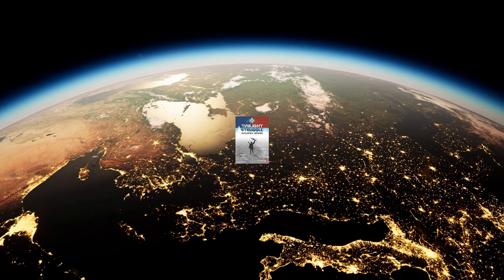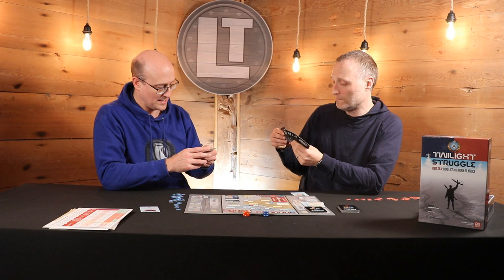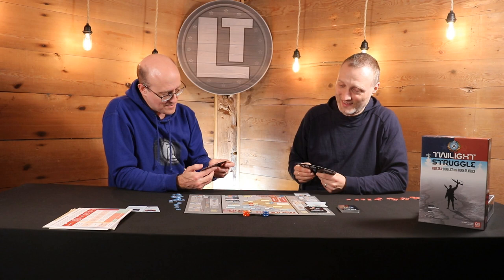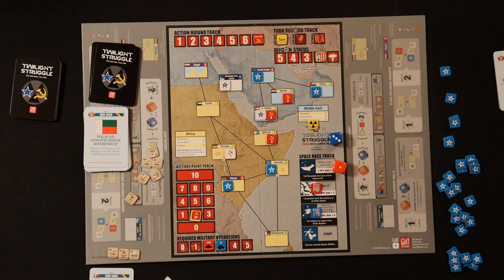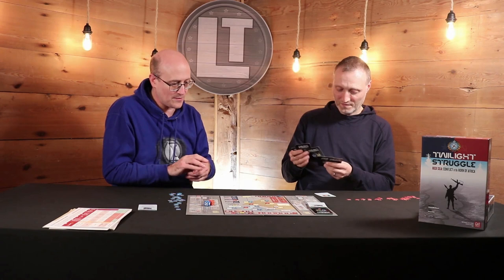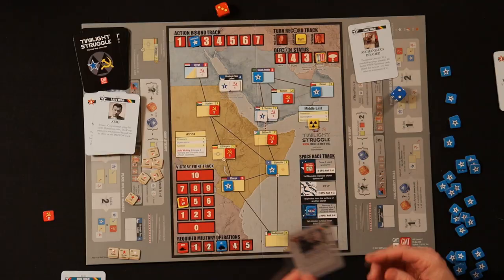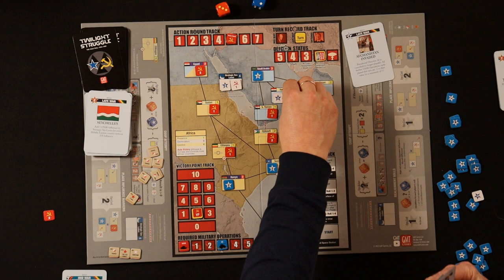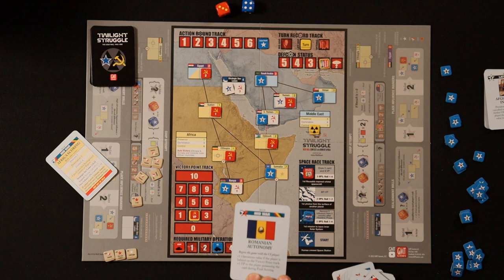BATTLE In AFRICA! TWILIGHT STRUGGLE RED SEA - Conflict In The Horn of Africa / PLAYTHROUGH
In this video, we do a full game playthrough of Twilight Struggle Red Sea - Conflict in the Horn of Africa, the great new 2 player game from GMT Games.  Check it out!

GMT Games provided us with a free copy of this game for review.

Part of GMT's Lunchtime Series, Twilight Struggle: Red Sea – Conflict in the Horn of Africa is a two-player card driven game that builds on the award winning Twilight Struggle.

The year is 1974, and the Soviet Union and the United States have been locked in a life-or-death struggle across the globe. As so often happened during the Cold War, a relatively obscure region of the globe suddenly took center stage. Emperor Haile Selassie I of Ethiopia, a bedrock U.S. ally in Africa, had grown old and increasingly dictatorial. When he was overthrown in 1974, a Marxist coalition took the reins of power. This new revolutionary leadership initiated a chain of events that upset the regional balance of power and unleashed all the familiar elements of Cold War competition in the Horn of Africa.

With a more limited scope and much shorter playtime, Twilight Struggle: Red Sea is the perfect way to introduce new players to the Twilight Struggle system, while maintaining all the tension, decision making, and theme of the original classic. The cards from Twilight Struggle can be used in TS: Red Sea and vice versa.